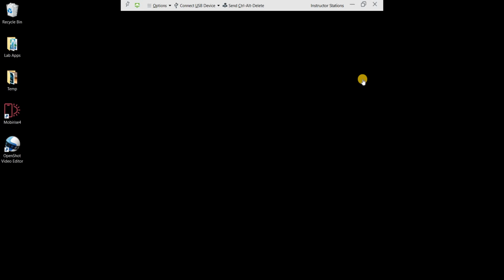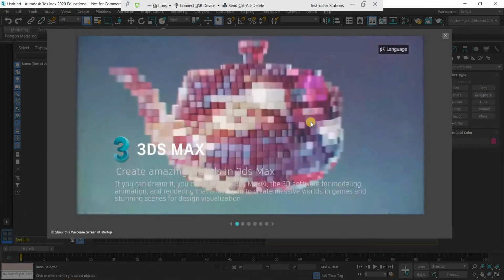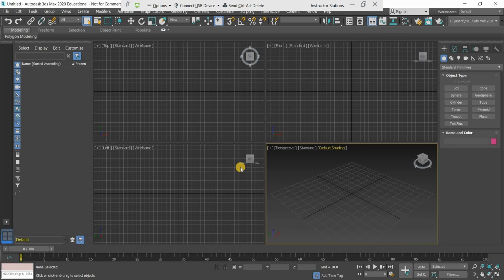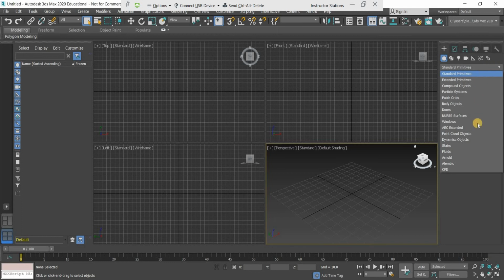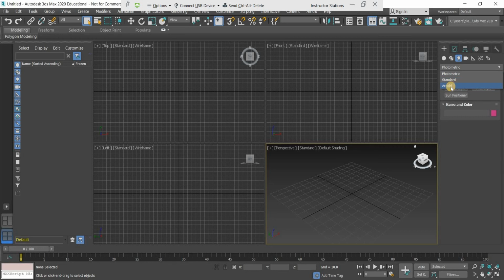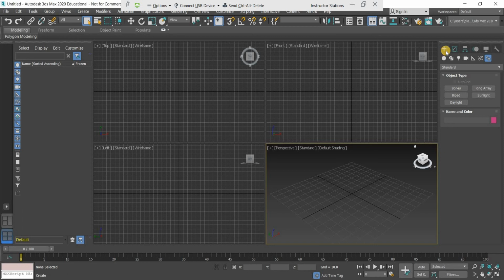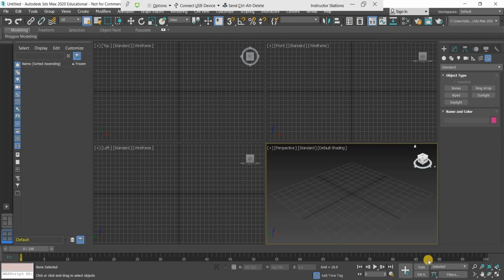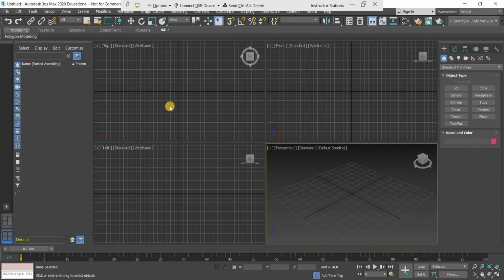[3Ds Max] 3Ds Max Interface